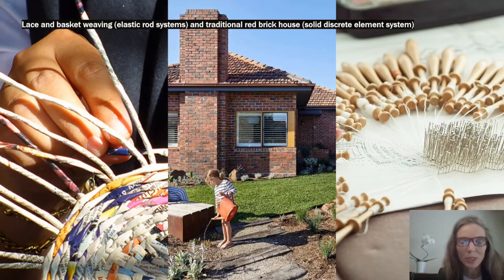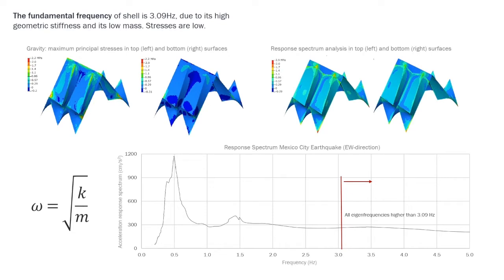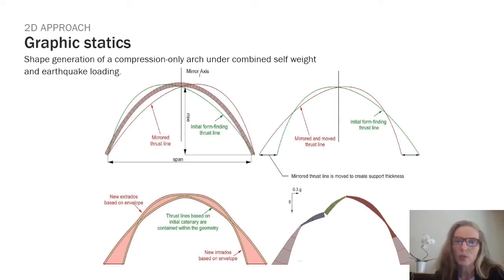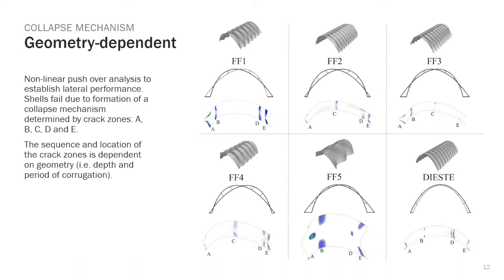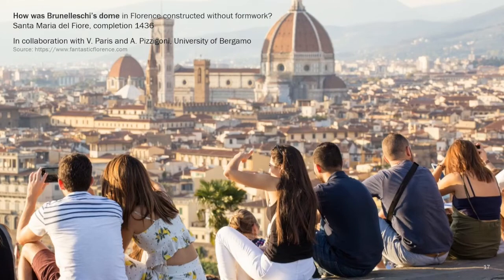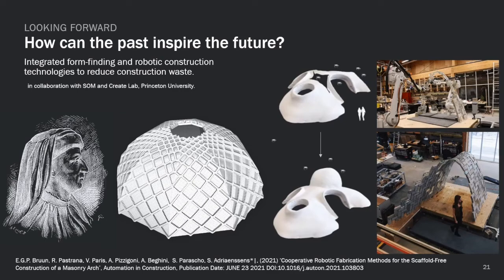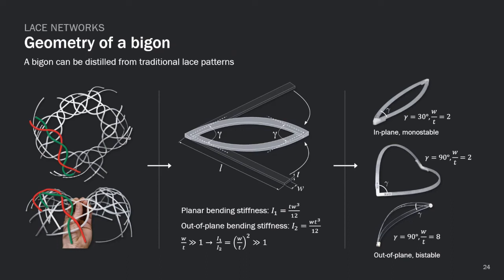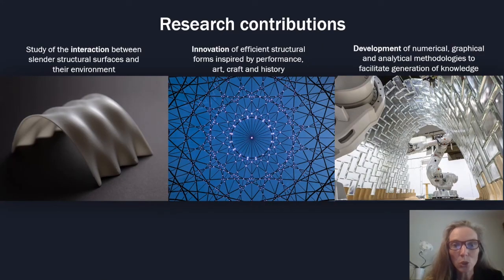Keynote Presentation –Sigrid Adriaenssens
Professor Adriaenssens is currently an Associate Professor of Civil and Environmental Engineering at Princeton University (US), where she teaches Mechanics of Solids, Elasticity and Geometry in Shells and Plates and Multi-dimensional Exploration of Structures, among others.

This year, professor Adriaenssens has been named Fellow of the Structural Engineering Institute (SEI) of the American Society of Civil Engineers (ASCE)
She is currently the Chair of the IASS Working Group 5 Shells. In 2020, she was the Chair of the ASCE Aesthetics in Design Committee.

Her research interests focus on lightweight surface systems and how they can be optimized and realised to interact with extreme structural or environmental loading. This includes research on flexible and rigid shells and plates, submerged flexible membranes and nets, and metamaterials with applications for a resilient urban environment.

Watch her keynote presentation on ‘Extreme Structures: geometry and efficiency” from the Spatial Structures 2020/21 Conference.